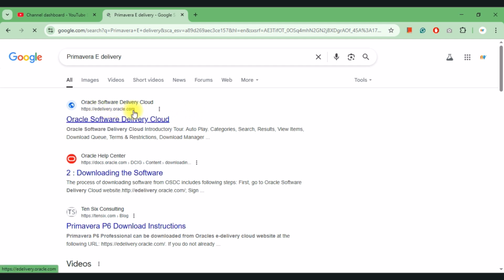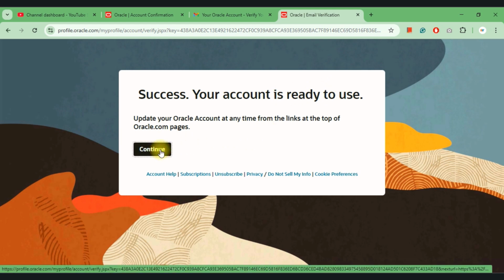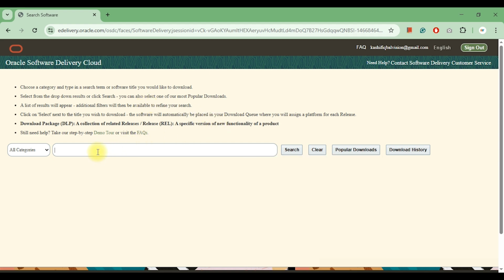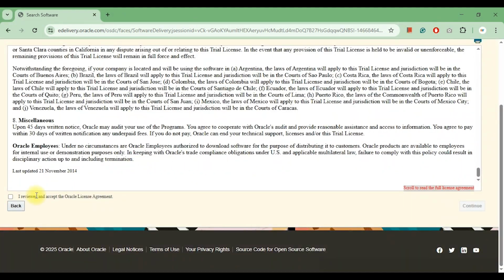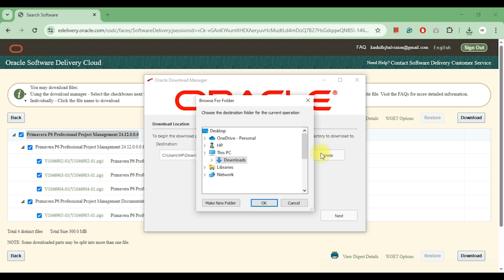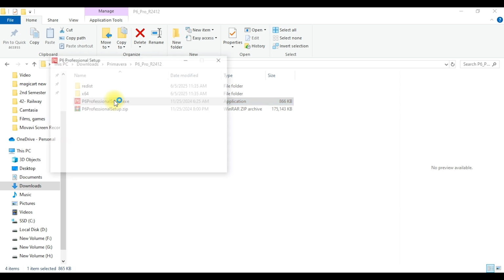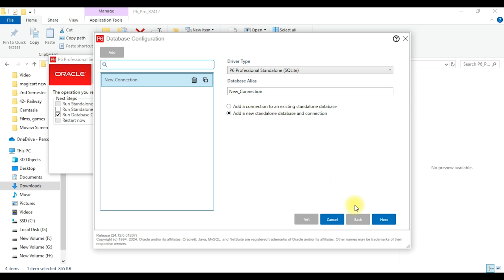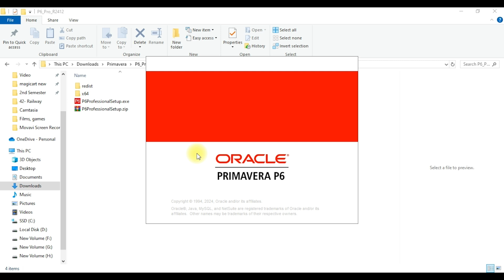How to Download & Install Primavera P6 | Complete Step-by-Step Guide 2025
📌 In this video, learn how to download and install Primavera P6 software step-by-step
Whether you're a beginner or a project management professional. Primavera is one of the most powerful tools for planning, scheduling, and managing large-scale projects.

✅ What You'll Learn in This Video:
- System requirements for Primavera
- Complete installation process
- How to activate & launch Primavera
- Tips to fix common installation issues

⚙️ Software Version: Primavera P6 (2025 Edition)
💻 Works on: Windows 10 / 11 (64-bit)

🎯 Whether you're preparing for PMP, construction project planning, or simply exploring project management tools — this guide will help you get started with Primavera in no time!